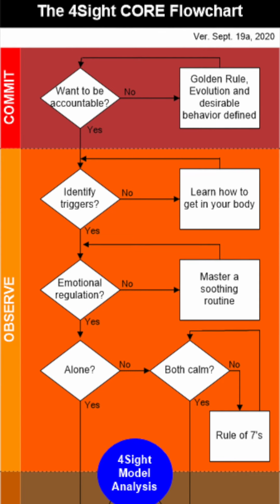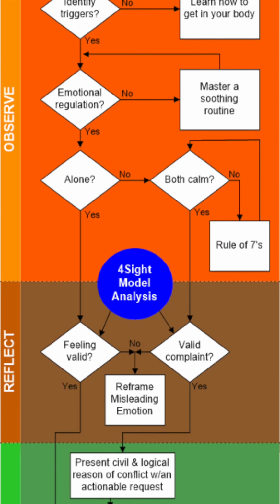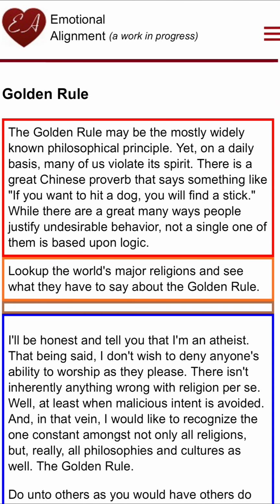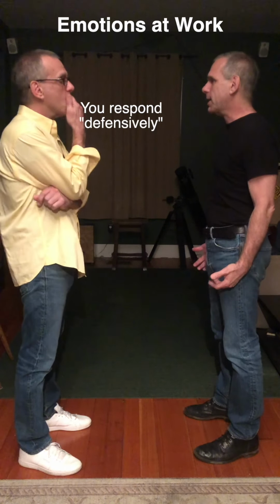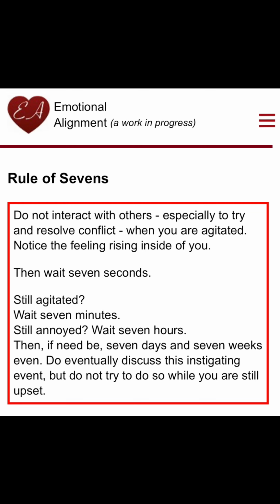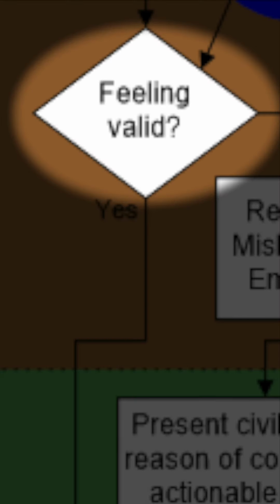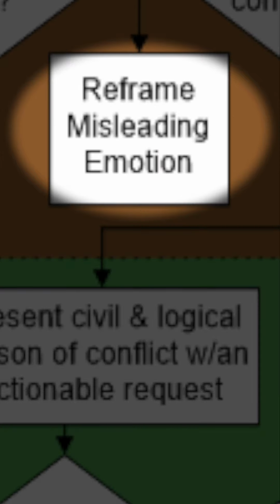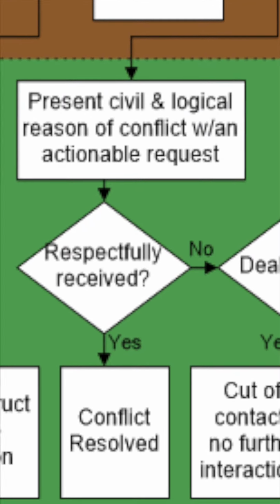CORE: flowchart walk-through. From "Emotional Alignment", a new approach to mental health.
Emotional Alignment is 4Sight's proprietary definition of mental health / emotional wellness / EQ. It is achieved when our four social emotions - guilt, shame, fear and worry - are in balance, ensuring we say/do what we should and don't say/do what we shouldn't. CORE - an acronym for Commit, Observe, Reflect and Edit - enables Emotional Alignment.

CORE is the 4Sight Process. It is an individual customization of the main approach to changing the way people think; cognitive behavior therapy or CBT. It is the step-by-step plan you can use to integrate the 4Sight Model knowledge into your daily routine to reduce irrational thought, resolve conflict and effect behavioral change.